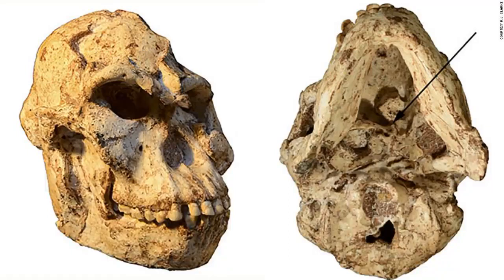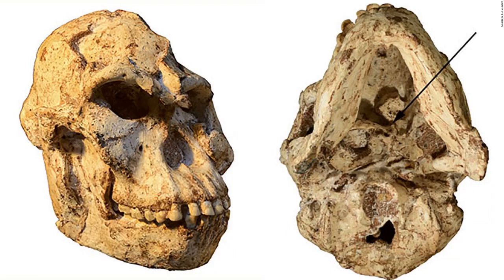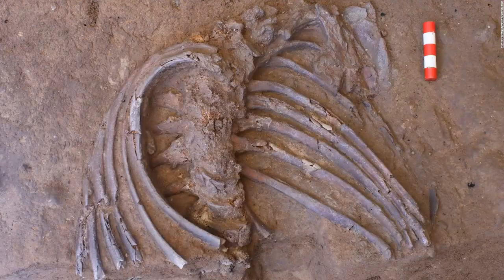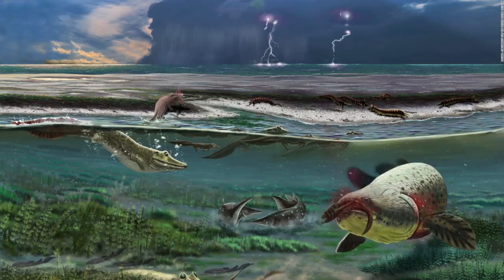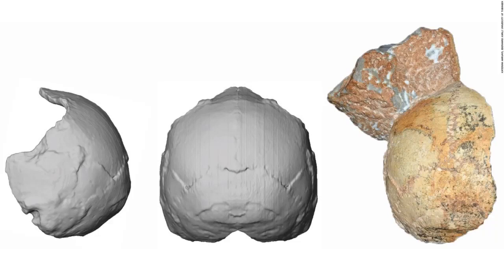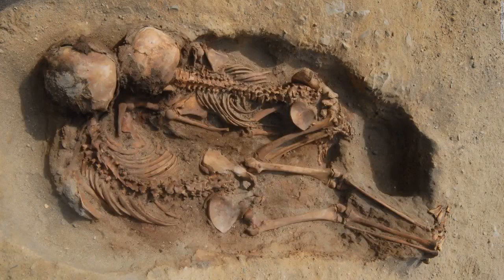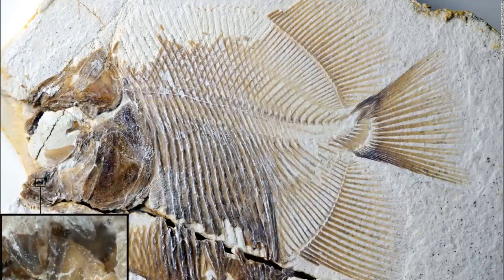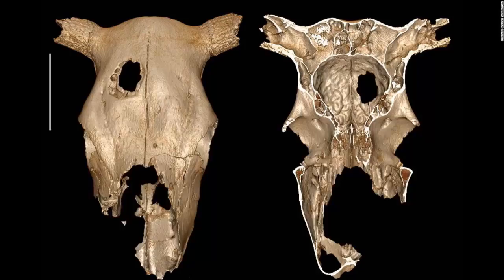Ancient human ancestor 'Little Foot' probably lived in trees, new research finds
Around 3.67 million years ago, an ancient human ancestor nicknamed Little Foot fell about 30 feet down into a deep shaft of a cave. Today, she represents the most complete Australopithecus (pronounced aa-struh-luh-pi-thuh-kuhs) skeleton and is helping researchers to learn more about our chimpanzee-like ancestors.

Little Foot likely stood over just four feet tall. She would have slept in trees to remain safe from giant predators like sabre-toothed cats. And she was likely a vegetarian who munched on plants. Little Foot had powerful hands and a special big toe that allowed for better climbing.

This week, researchers studying her skeleton learned something new. They shared that Little Foot was capable of different head movements than modern humans. This was likely due to the fact that Little Foot spent so much time in trees and was an expert climber. Humans have lost those special abilities and don't need their heads to move as far back or forward.

That discovery is thanks to the fact that Little Foot retained her atlas, or the topmost cervical vertebrae between the head and neck.

In addition to understanding more about head movements, the atlas can also share information about blood flow to the brain through vertebral arteries.

The researchers discovered that the facets allowing for articulation between the head, first vertebra and second vertebra are more concave for Little Foot than modern humans, said Amélie Beaudet, study author and researcher at the University of the Witwatersrand in Johannesburg, South Africa.

This controls how the head moves up and down.

"These features might be useful for Australopithecus when climbing trees," Beaudet said.

Little Foot's atlas is similar to those in modern chimpanzees, as are her ligaments. Chimpanzees spend about eight or nine hours a day in trees and sleep in nests they've built there to remain safe from predators. Australopithecus likely did the same.

The researchers were also able to estimate blood flow to the brain, based on the skull and vertebrae. Little Foot's blood flow to the brain, and likely the use of glucose by the brain, was three times lower than modern humans. This is also similar to chimpanzees.

"The low investment of energy into the brain of Australopithecus could be tentatively explained by a relatively small brain of the specimen, a low quality diet [low proportion of animal products] or high costs of other aspects of the biology of Australopithecus [such as upright walking]," Beaudet said. "In any case, this might suggest that the human brain's vascular system emerged much later in our history." The study published this week in the journal Scientific Reports.

Previously, Beaudet studied the endocast of Little Foot, or the imprint of the brain preserved on the inside of the skull, along with her inner ear structure. Little Foot's inner ear provided insight not only about her hearing, but her sense of balance.

"I could demonstrate that the shape of the inner ear was compatible with activities in the trees and the ground, which is confirmed by our new study of the atlas," Beaudet said. "Moreover, the reconstruction of the brain showed that it was three times smaller than ours and that the organization was very different from us, meaning that the emergence of a human-like brain occurred later in our history."

Compared with younger Australopithecus skeletons, Little Foot spent more time in trees.

"A southern African Australopithecus specimen [later] than 'Little Foot' [probably younger by about 1 million years] may have partially lost this capacity and spent more time on the ground, like us today," Beaudet said.

Who was Little Foot?

Australopithecus is thought to be our potential direct ancestor, the researchers said. Studying Little Foot provides researchers with an opportunity to look back at ancient ancestors who walked upright -- long before the rise of the first humans.

These fossils have been found in South Africa over the years, leading to its naming as the "cradle of humankind."

Little Foot got her name because she was first known based on the discovery of four foot bones found in 1995 by University of Witwatersrand researchers Ron Clarke and Philip Tobias. Tobias died in 2012.

From those four bones alone, they were able to determine that the creature combined both human and ape-like traits, Beaudet said. The bones also revealed Little Foot walked on two legs.

Most of her skeleton was found embedded in sediment of South Africa's Sterkfonetin Cave, including a complete skull. It took Clarke and his colleagues 20 years to painstakingly unearth it.

"She may not be perfect in formed body, with some bones missing, but Little Foot is our great-great aunt many times removed and she is perfect to me," Clarke famously said when Little Foot was revealed to the world in 2017.

Since then, Little Foot has been scanned and studied b